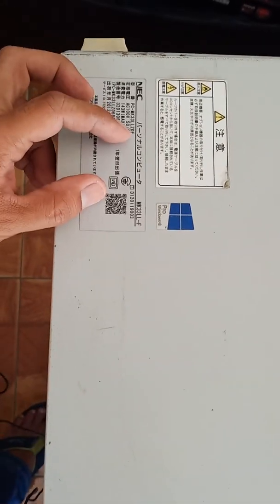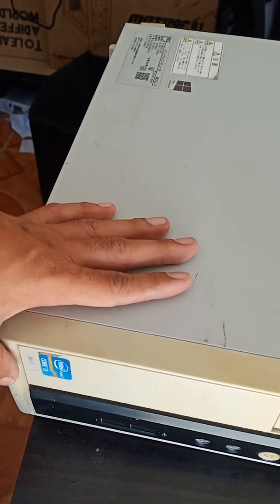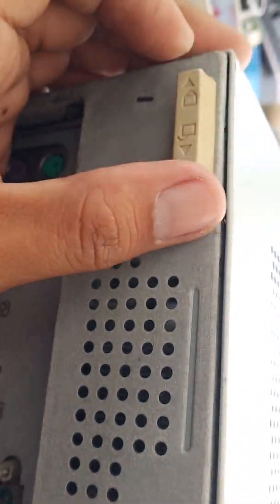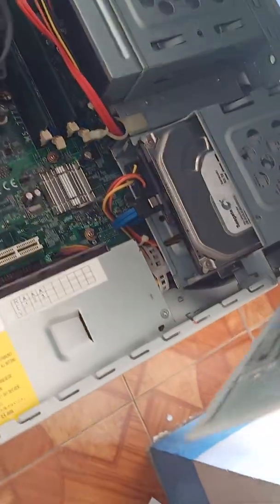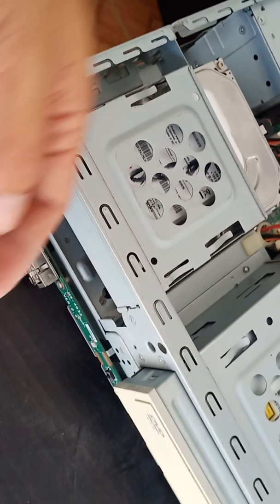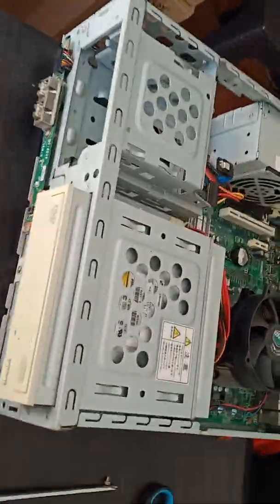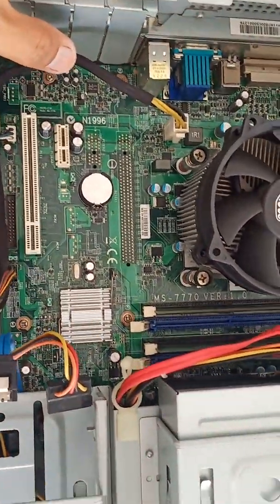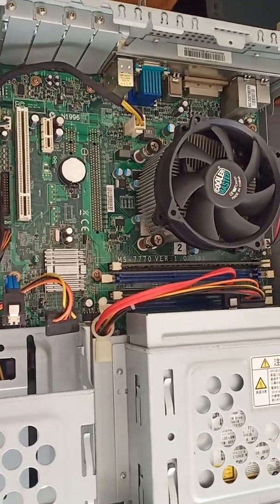NEC MATE MK33L-F Troubleshoot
How to open NEC MATE MK33LL-F
And troubleshoot Long beep sound.
Also how to do basic troubleshooting and cleaning